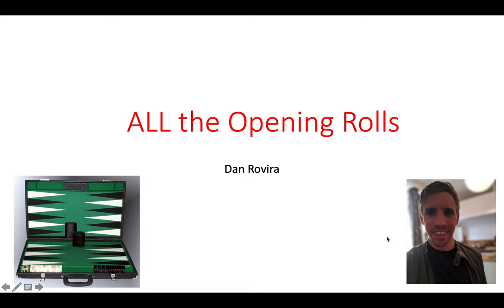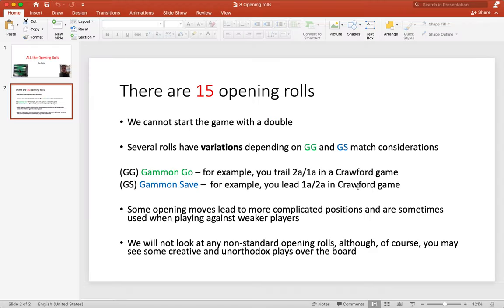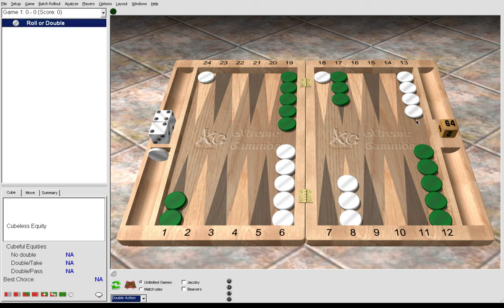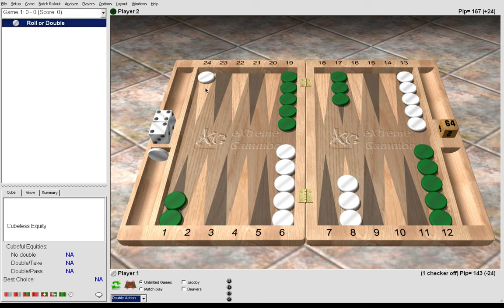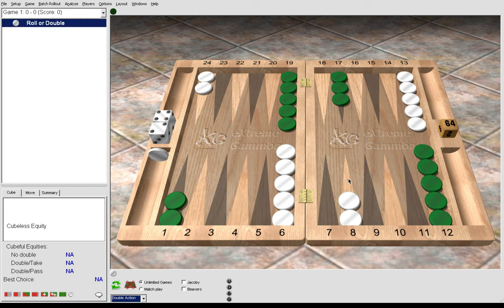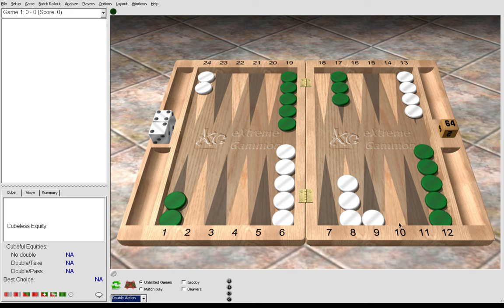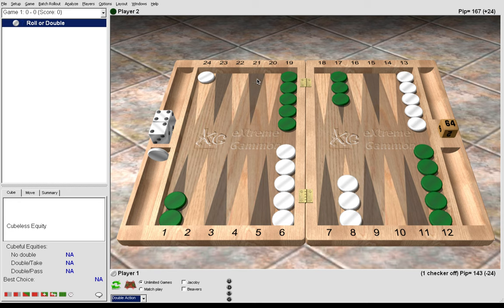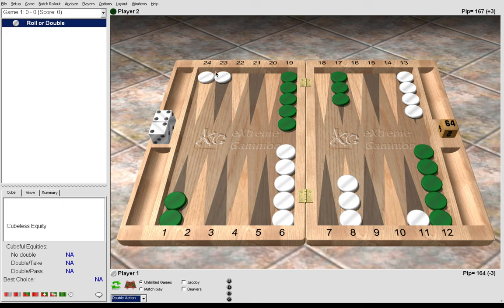Backgammon: ALL the Opening Rolls (Lesson 8)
Here we use XG to look at all 15 opening rolls and the variations at GG and GS scores.